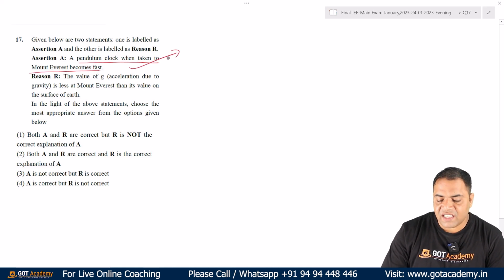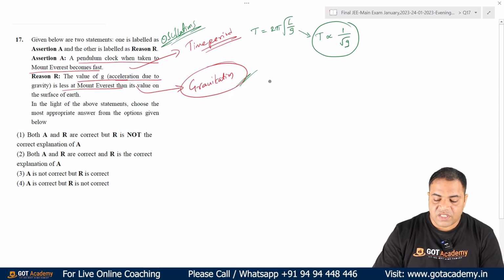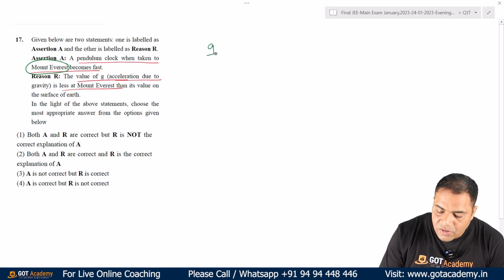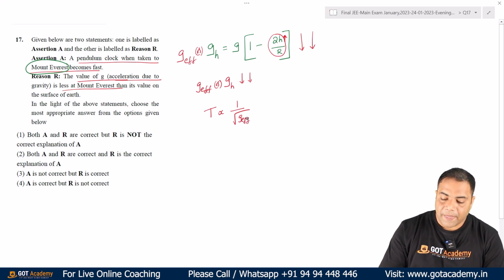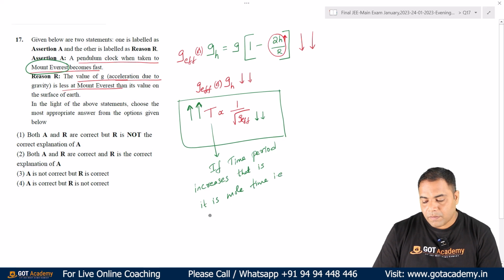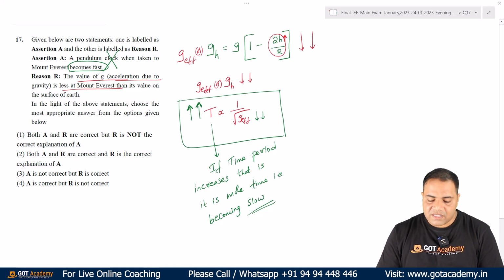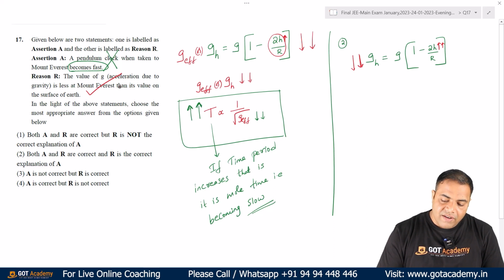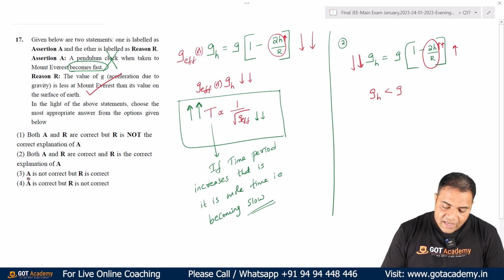JEE Main 2023 Question Papers : Physics All Shifts 240 Questions & Solutions | Question - 47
In this video we cover the JEE Main 2023 Question Papers  Physics All Shifts 240 Questions & Solutions with Detailed Explanation. In this Video Series 24th January 2023 JEE Main Evening Session 30 Physics Questions Covered. Kinematics chapter questions